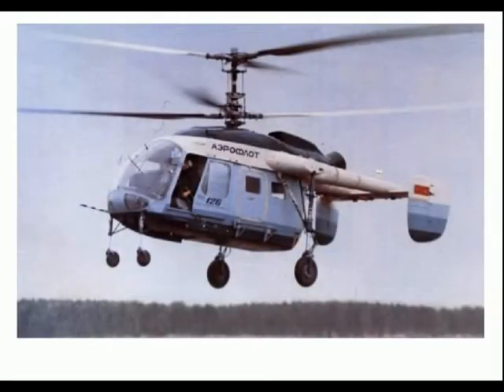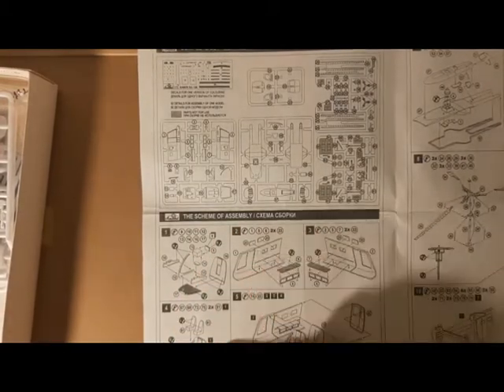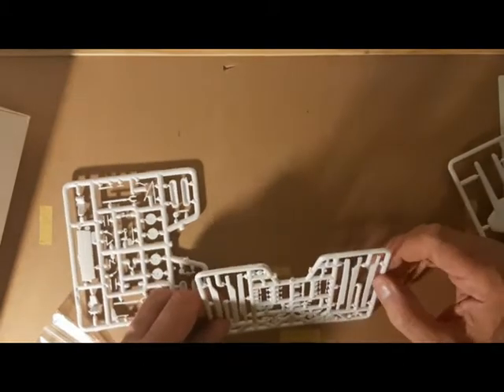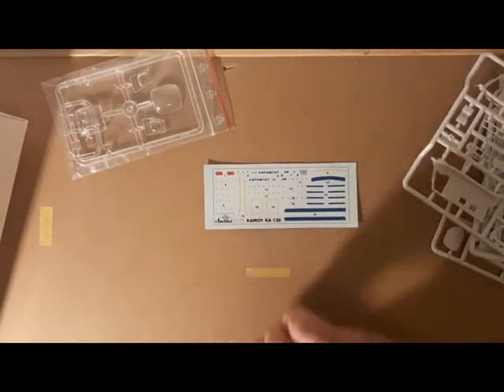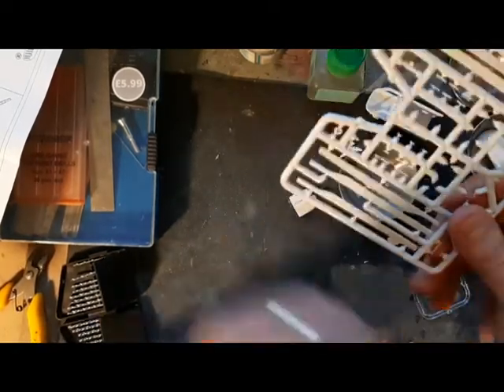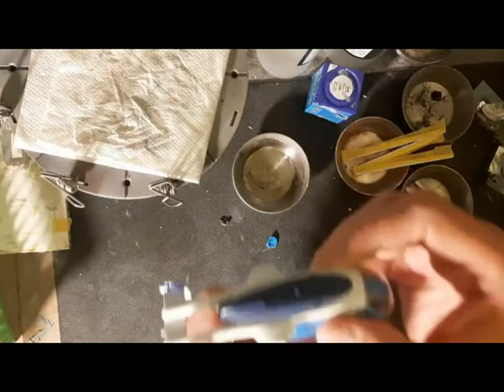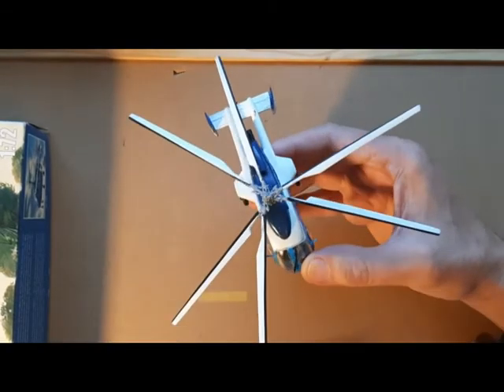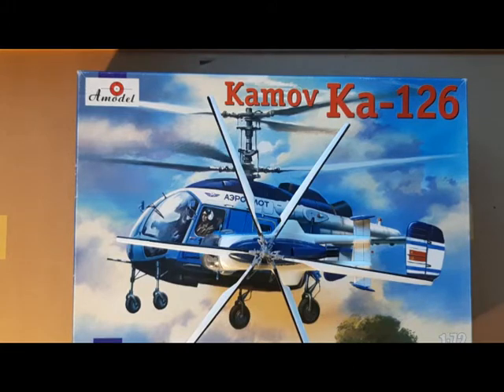Kamov Ka-126 Hoodlum B A-Model Build Vid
Scale modelling build video for the
A-Model  1/72 Kamov Ka-126 Hoodlum B - Kit ref 7272

Materials Used

Paint
Interior:  Vallejo 71.108 Azure
Main engine cowlings: Tamiya XF-8 Flat Blue
Upper fuselage: Tamiya X2 White
Main mid fuselage: Tamiya X14 SkyBlue
Lower Blue Stripe:  Tamiya X4 Blue
Lower surfaces;  Tamiya  X-18 Semi Gloss Black
Rotor Blades:  Tamiya X2 White and XF1 Flat Black
Sealed up with Johnson's Klear and Tamiya X-22 Clear

Filler
Revell Putty, Delux Products Filler and Super Glue

Adhesive

Tamiya Extra Thin Cement, Formula 560 Canopy Glue  and Super Glue

Kamov Ka-126 HOODLUM-B
Development began in 1984 with the signing of governmental Romanian-Soviet agreement in the field of aeronautical construction for cooperation in manufacturing a utility helicopter derived from Kamov Ka-26 helicopter. In October 1985 the signing of the collaboration protocol for the manufacturing of the single engine turbine powered KA 126 helicopter.

In 1986 Industria Aeronautică Română (IAR) started the helicopter manufacturing preparation. Early mockups had two small turboshafts above cabin; single turboshaft adopted subsequently; ground test vehicle completed early 1986; On 22 December 1988 was maiden flight of the IAR Built Ka 126 with TV100 engine produced by Turbomecanica București and VR126 main gear built by I. Avioane Bacău today Aerostar.

After building 17 Ka-126 production was stopped and after 1991 the program was cancelled.

airvectors.net